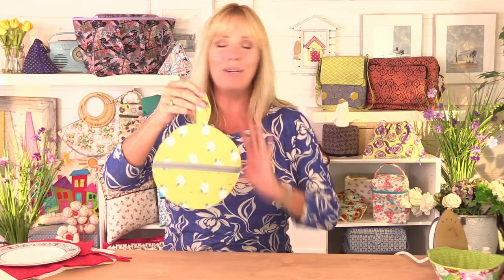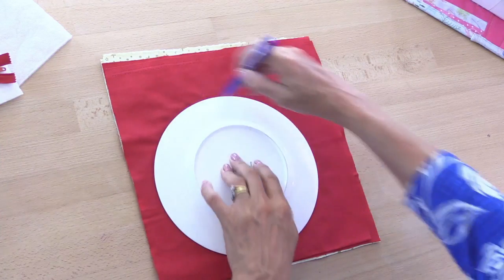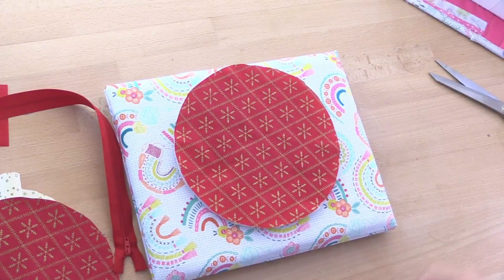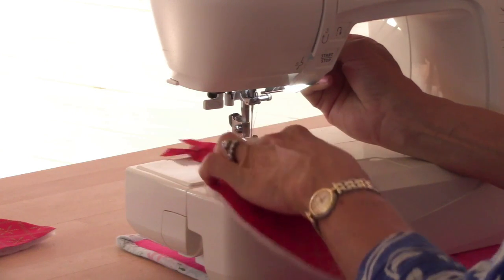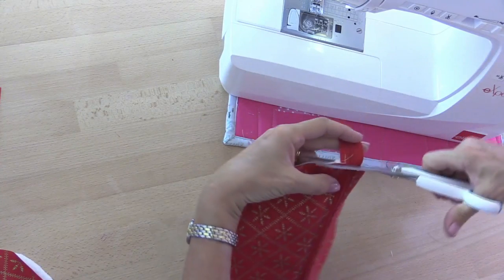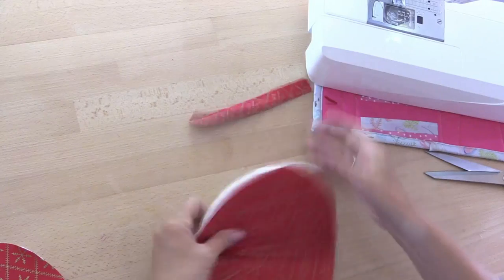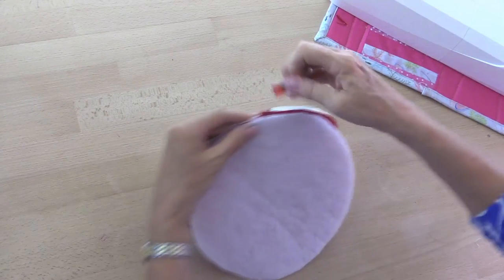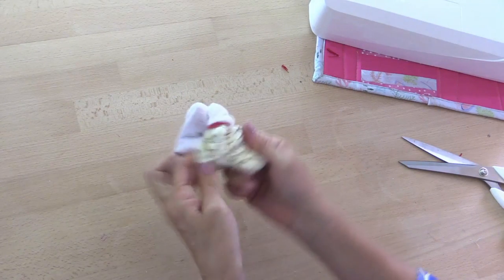How to sew a simple circle pouch by Debbie Shore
This simple circle pouch makes a perfect bauble-shaped gift bag, can be used as an advent calendar or even an evening purse! Make the circles any size you like, I used an 8” [20cm] circle template. Place the hanging loop at the top of the circle for a bauble, you may wish to place it at the end of the zip if this is going to be an evening bag.

Materials for an 8” [20cm] circle pouch:
8” [20cm] circle template, I used a side plat
2 pieces of outer fabric each measuring 10” x 10” [25cm x 25cm]
1 piece of outer fabric measuring 3” x 7” [7.5cm x 17cm]
2 pieces of lining fabric each measuring 10” x 10” [25cm x 25cm]
2 pieces of interfacing [I used H640] each measuring 10” x 10” [25cm x 25cm]
12” [30.5cm] zip or longer